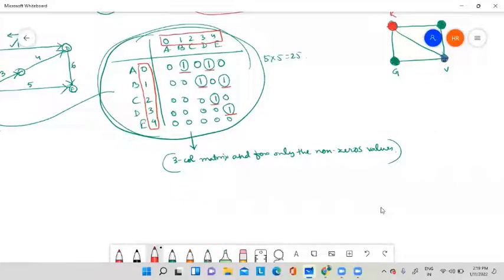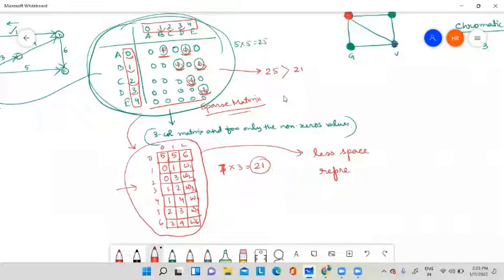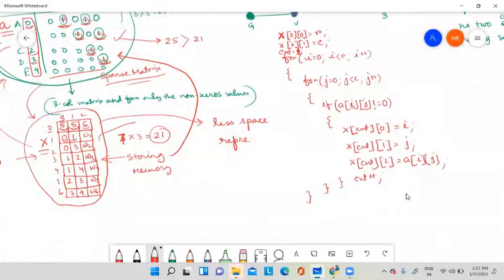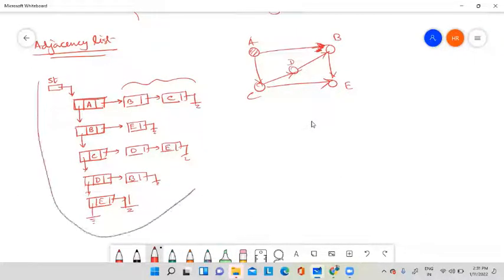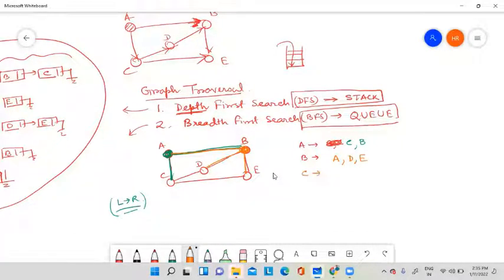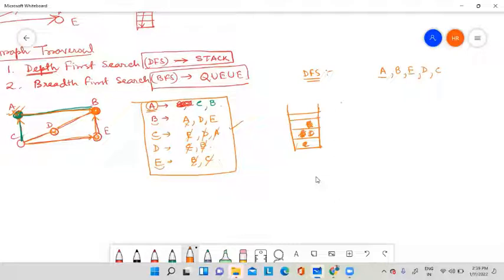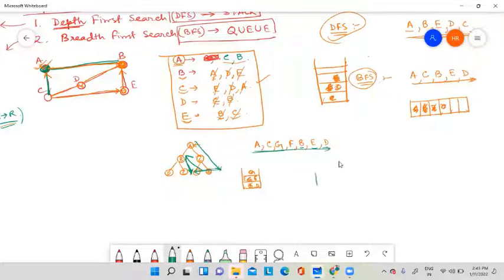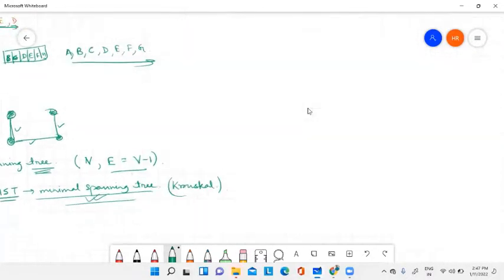Online Data Structure and Algorithm Classes-2021-cl-18.2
Sparse Matrix, Graph Traversal-DFS, BFS, cl-18.2,
Instructor: Hiranmoy Roy,
Date:- 11/01/2022